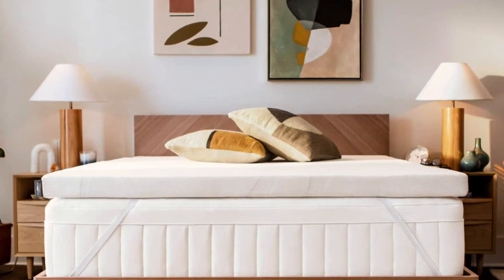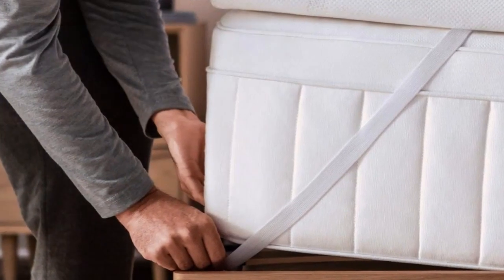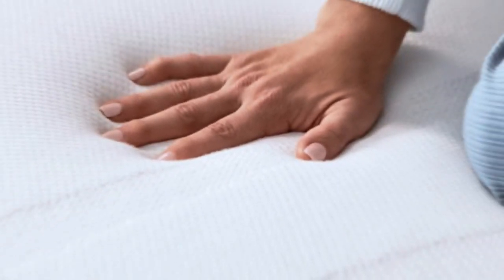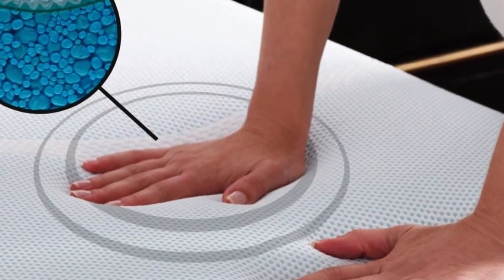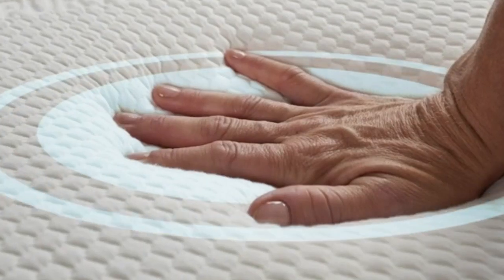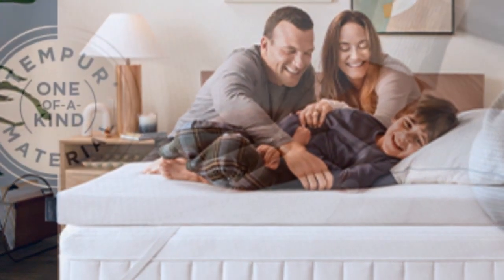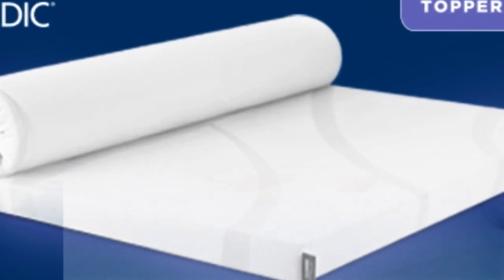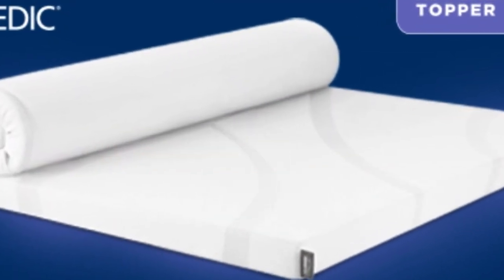TEMPUR-Adapt Mattress Topper Review - Memory Foam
In this video we will show TEMPUR-Adapt Mattress Topper Review, The Tempur-Pedic Tempur-Topper Supreme feels, It’s made from a heavy, than any other memory-foam topper we tried, common pitfall of most memory-foam toppers,  Adding the Tempur-pedic transformed my mattress and my sleep, At $240 to $400 for a queen,  It also offers a 10-year warranty, this topper includes a removable cover for easier washing, Excellent pressure relief and motion isolation, Straps help secure it on the bed, Outer cover is machine washable.

in this TEMPUR-Adapt Mattress Topper Review, I cover everything from the beautiful appearance to the functionally of the item.

tempur-adapt topper, tempur-adapt + cooling topper.

Program.